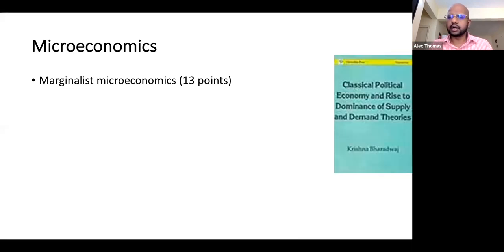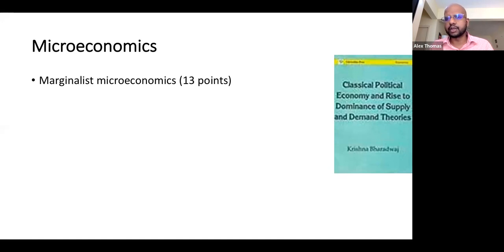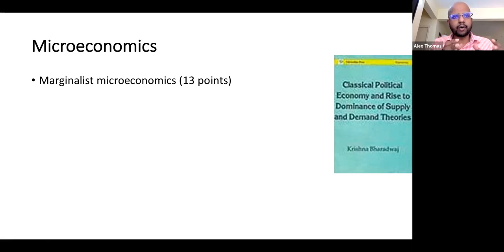The Politics of Microeconomics | Guest Lecture | Alex M. Thomas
Alex M. Thomas (Azim Premji University) gives a guest lecture on 'The Politics of Microeconomics' to the students of Jindal Global University (JGU) as part of the Economics and Finance for Society Initiative (EFSI), Jindal School of Banking & Finance on 7th November 2022.